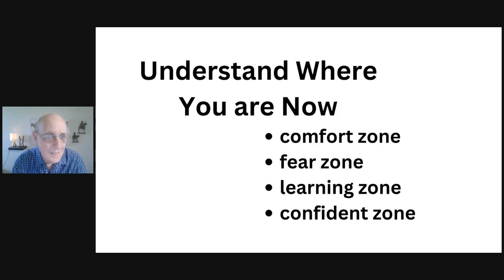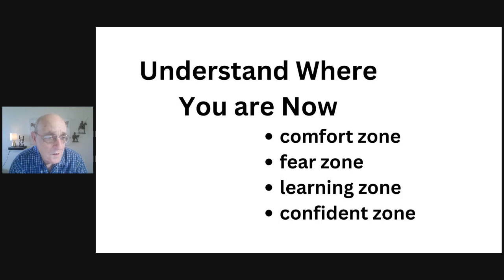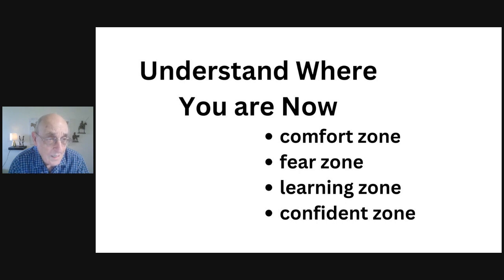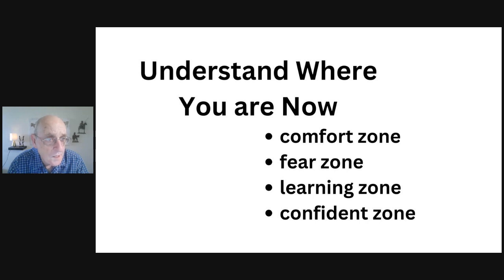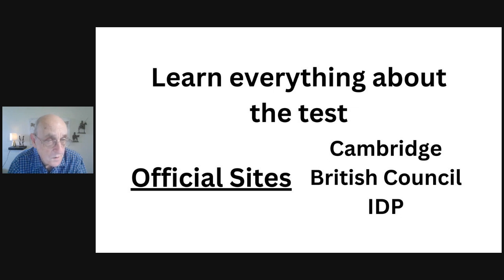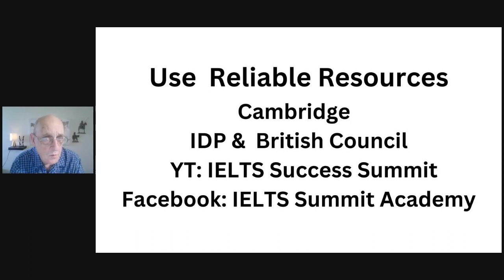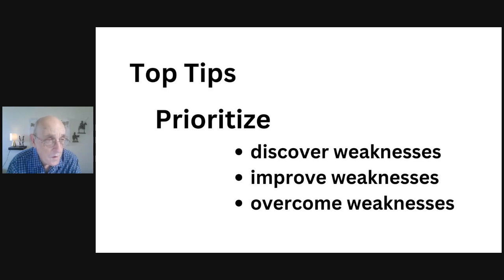How to Prepare for the IELTS Exam at Home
Learn the best tips to prepare for IELTS independently and discover the best resources for preparing at home.

Don't miss my 6 best tips for getting started with your IELTS Preparation: